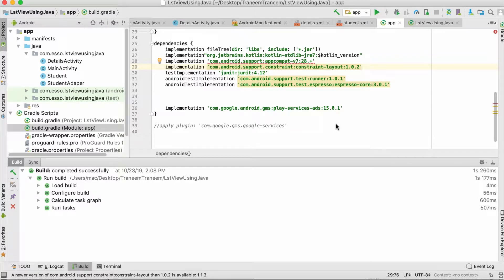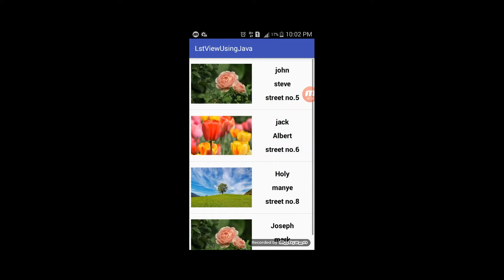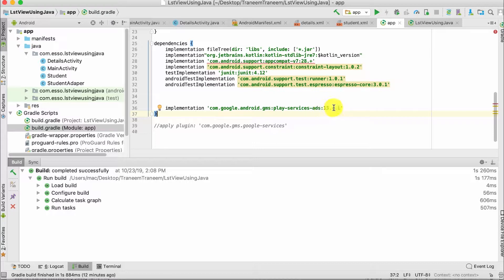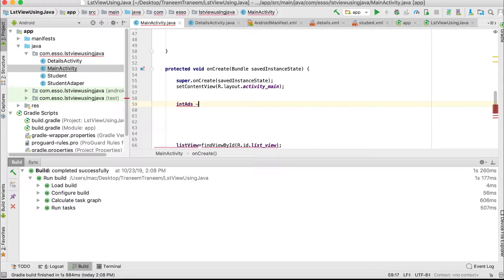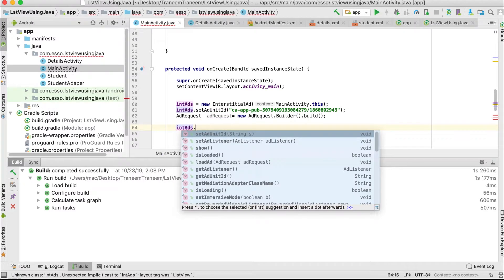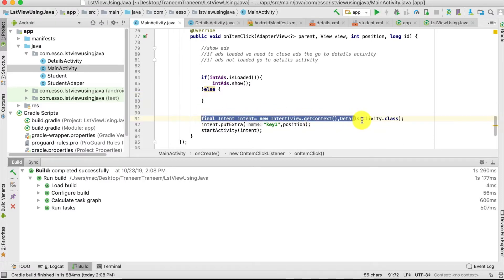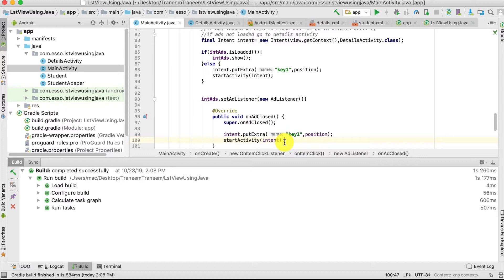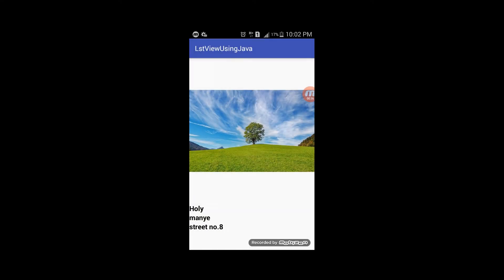Admob interstitial ads implementation|Avoid google ads violation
interstial ads within Listview App